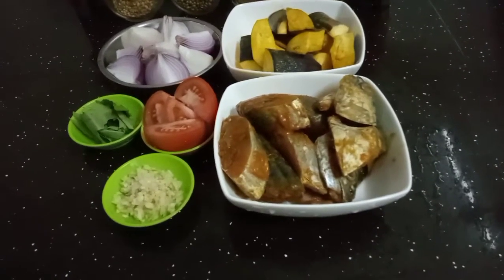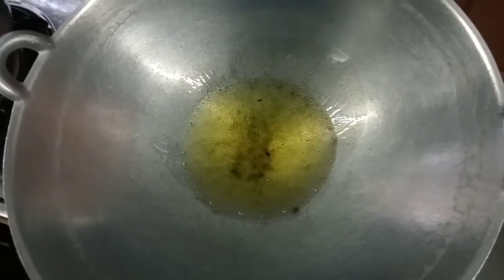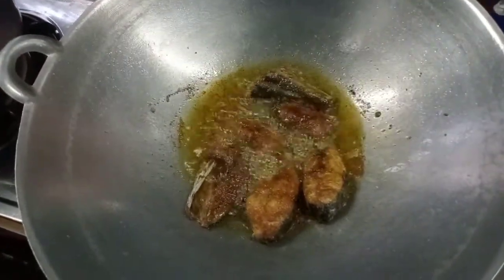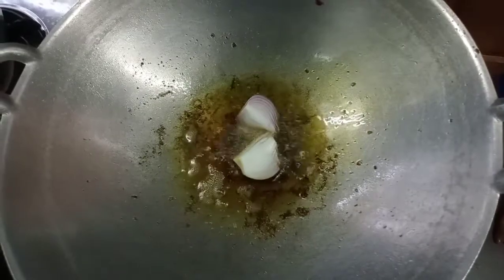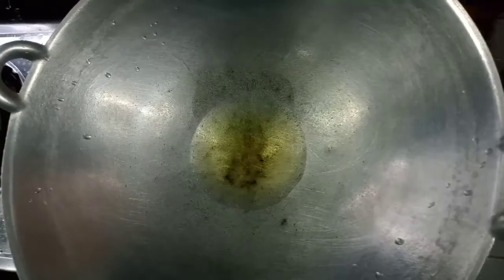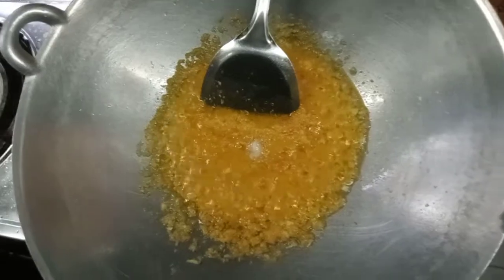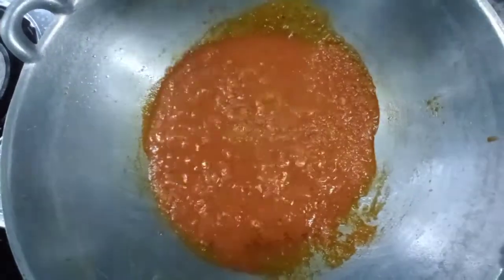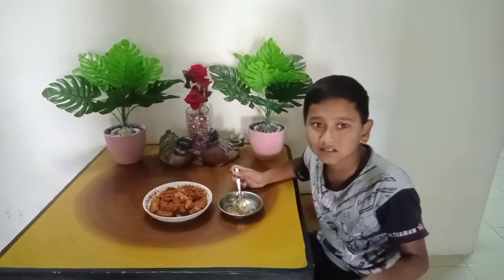SAMBAL IKAN TENGGIRI DENGAN TERUNG | RECIPI IN TAMIL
SAMBAL IKAN TENGGIRI DENGAN TERUNG

IKAN TENGGIRI / TENGGIRI FISH
TERUNG PANJANG / BRINJAL
HALIA / GINGER
BAWANG PUTIH/ GARLIC
BAWANG MERAH / ONION
DAUN KARI/ CURRY LEAVES
CILI KERING KISAR / BLENDED CHILLI
TOMATO
GARAM / SALT